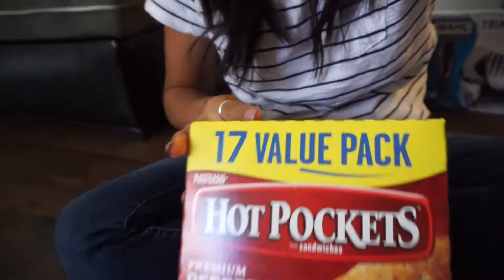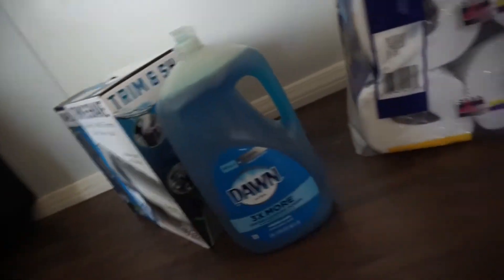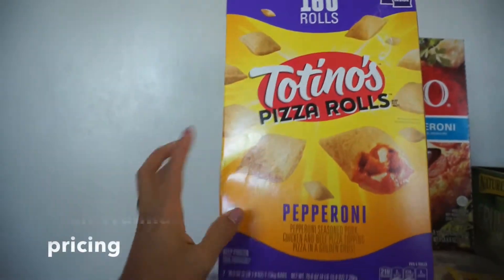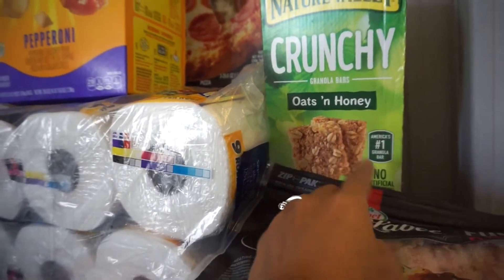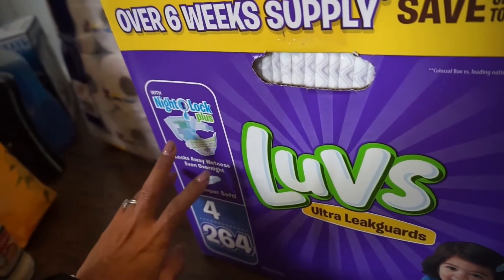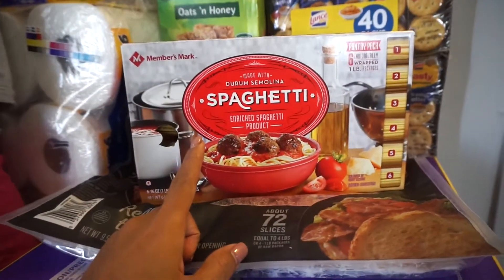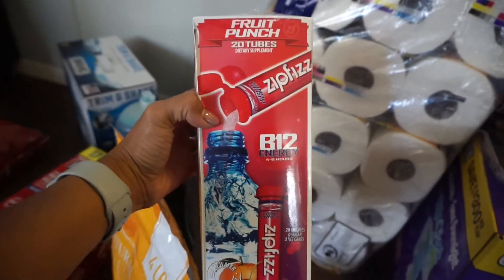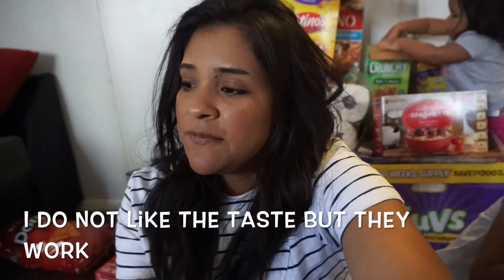SAMS CLUB HAUL | 2018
Welome back to my channel! Today I am back with a quick Sam's Club Haul. I hope you guys enjoy.